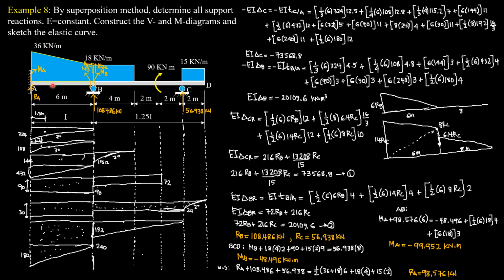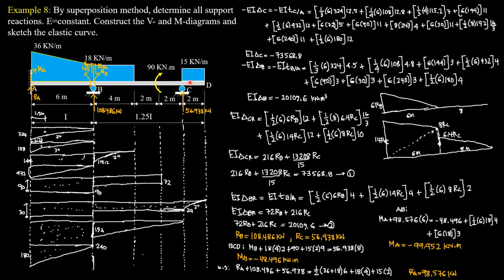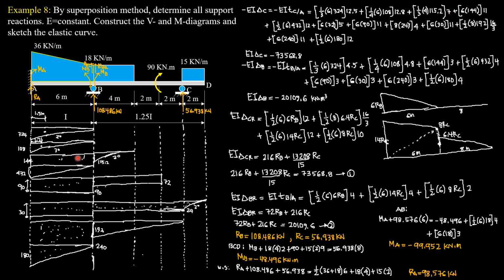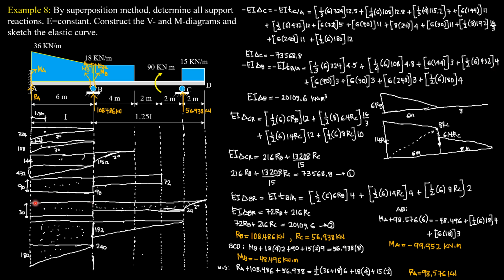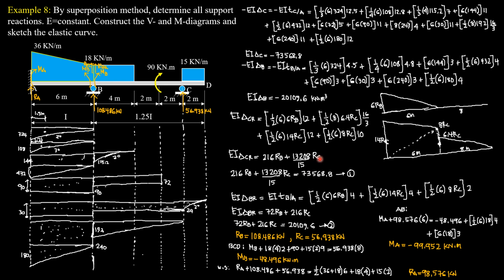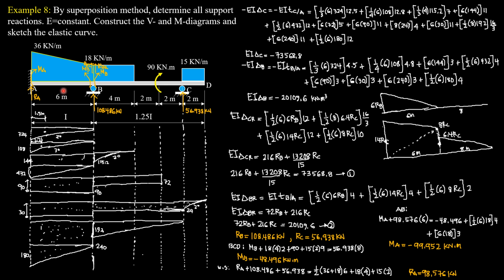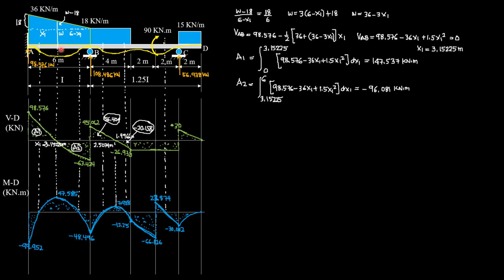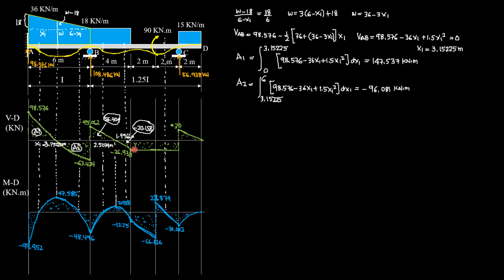STRUCTURAL ANALYSIS 7.4 on INDETERMINATE BEAMS by SUPERPOSITION METHOD